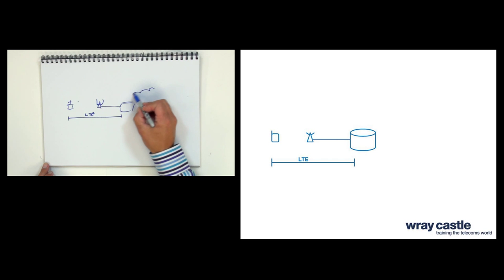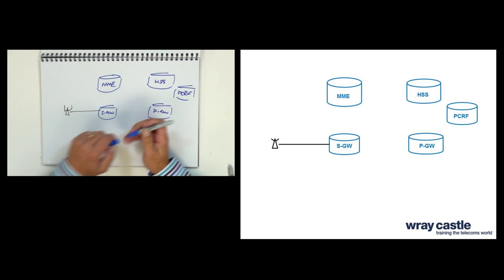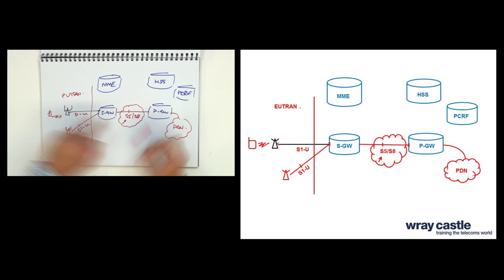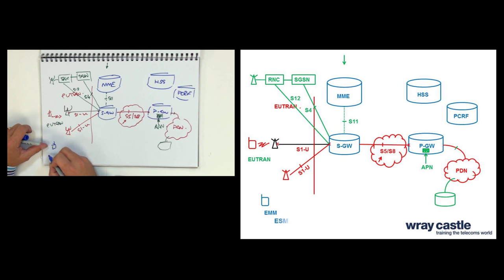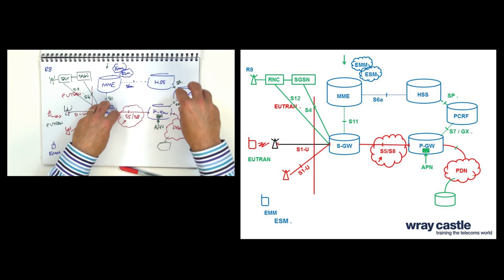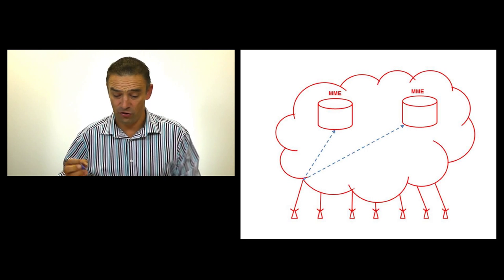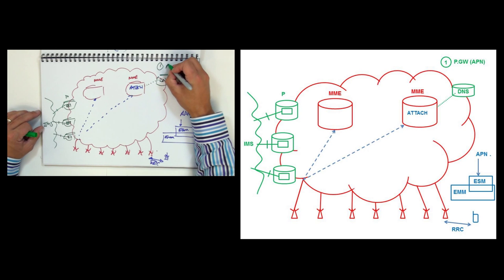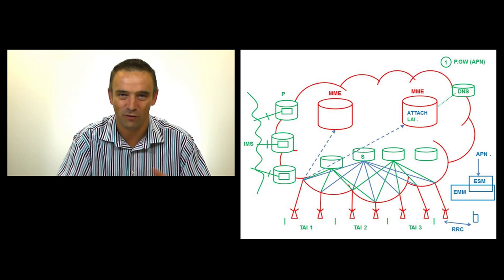EPC Architecture and Resilience Through Pooling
Evolved Packet Core